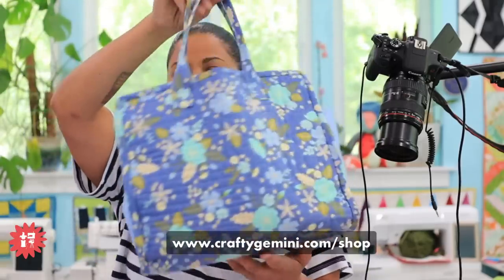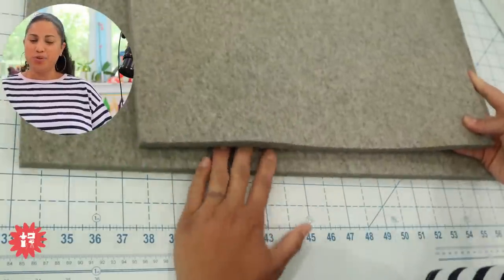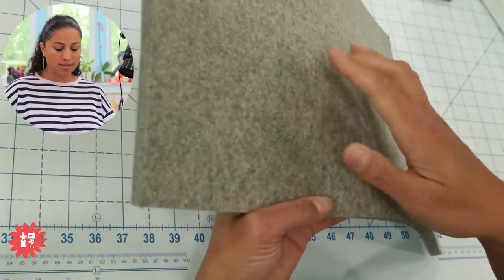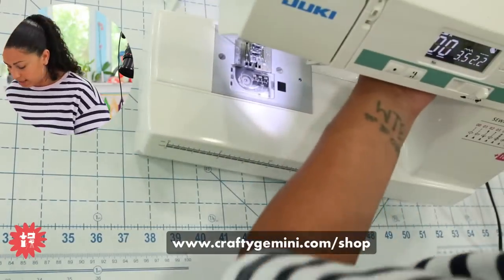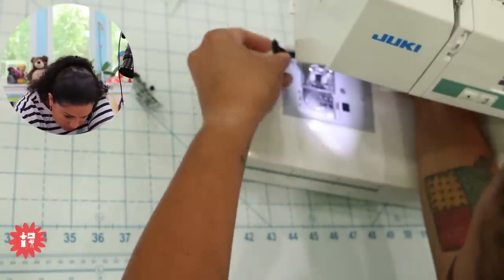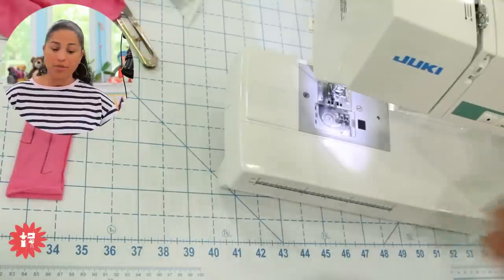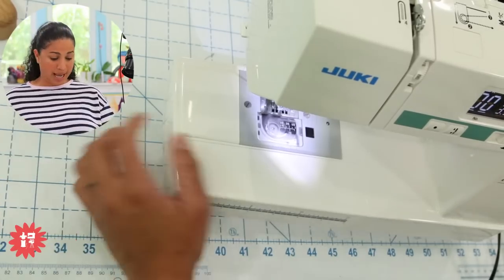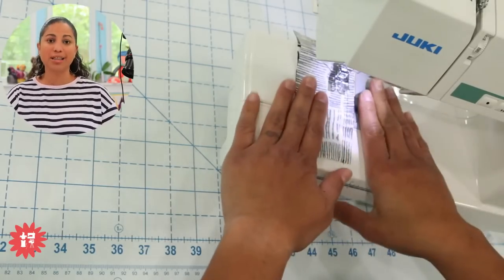WIP Wednesday #91: Bag Course Bundle, wool mats, black button on presser foot and more!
In this WIP Wednesday episode Vanessa is answering presubmitted questions about:
- wool pressing mats
- issues sewing with knits
- keeping fabric lengths matching when sewing
- what the little black knob on the universal presser foot is

• Have questions for Vanessa to answer in a future show?

What we’re covering:
1:56 - New bag bundle
7:40 - Wool Pressing Mats
17:12 - Is a walking foot good for sewing knit fabrics?
34:28 - What is the black button on your presser foot?
41:08 - Why don’t my seams match up when I’m finished sewing them?

Chat with you again in the next video!
-Vanessa